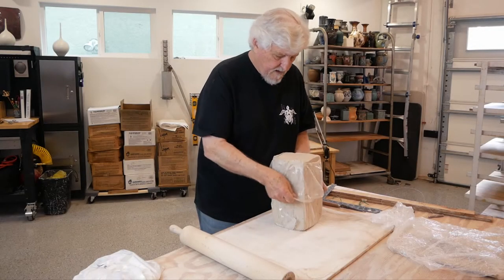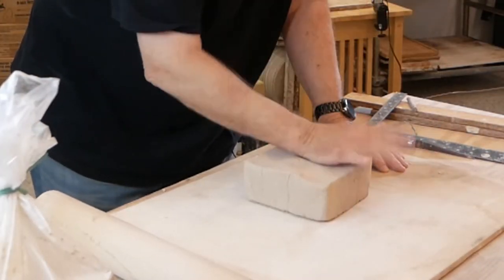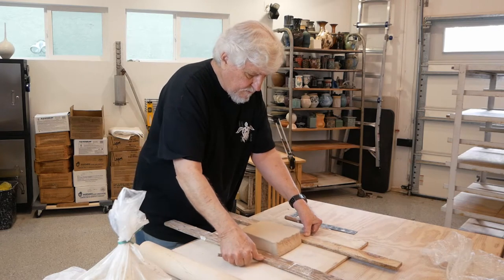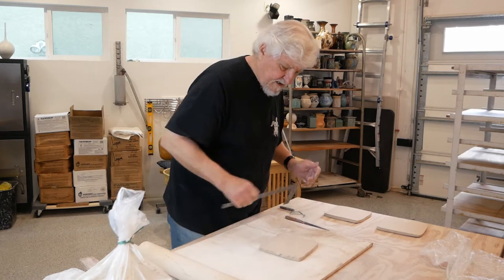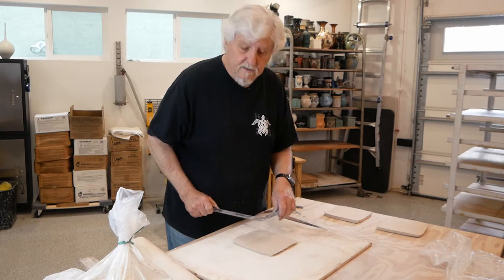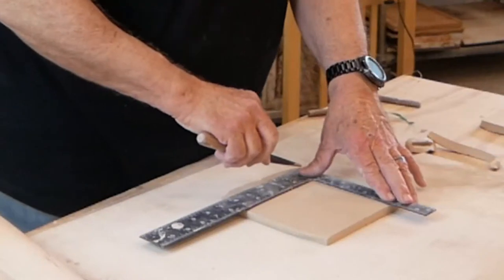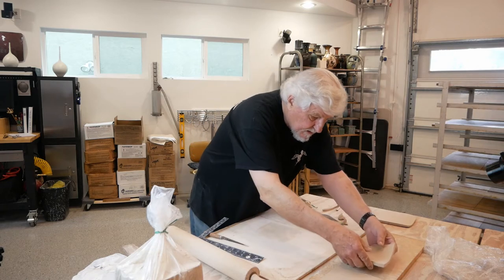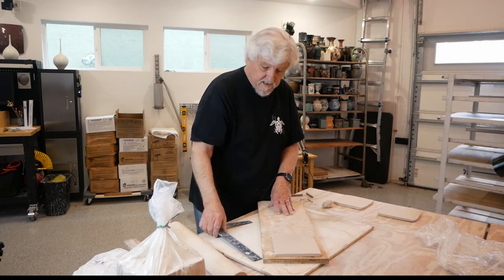Making Tile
How to make hand made tile, part one.  Cutting, rolling, measuring, trimming and drying are demonstrated.